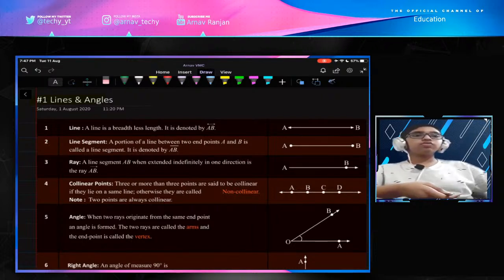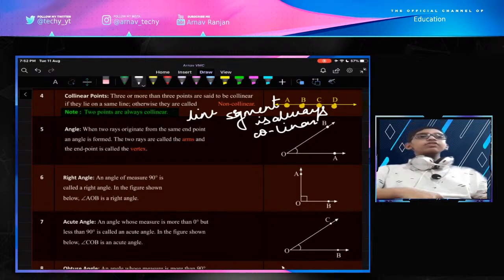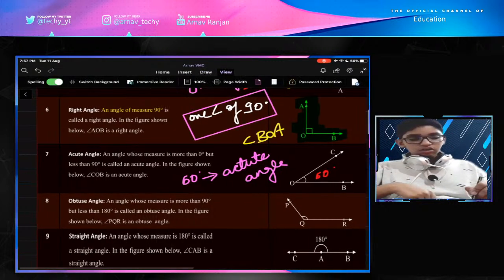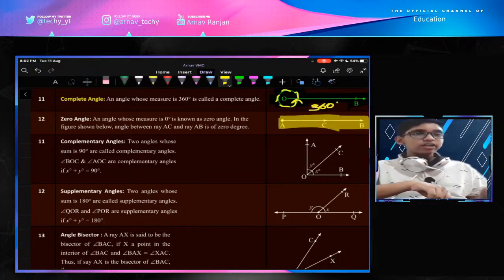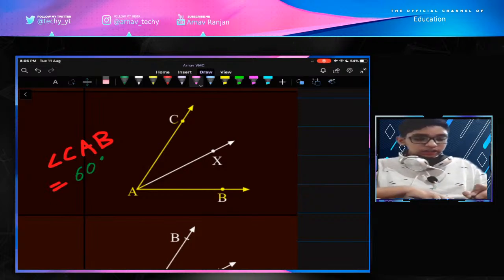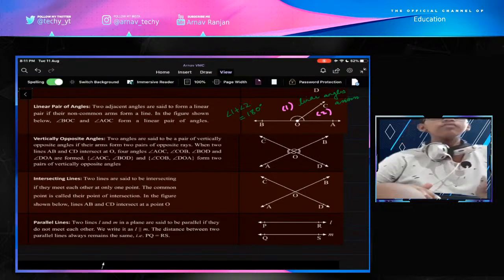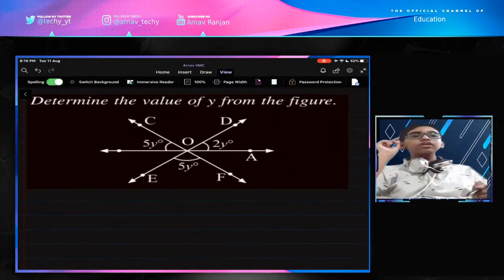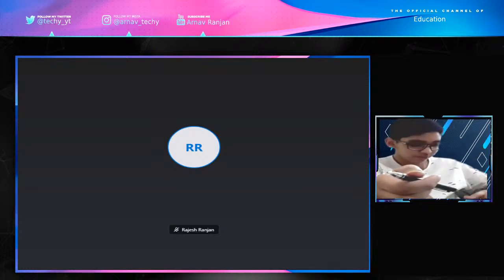Live Class 9th : Lines and Angles #1 by Arnav Ranjan (Revision)